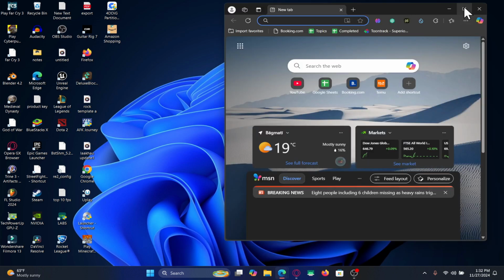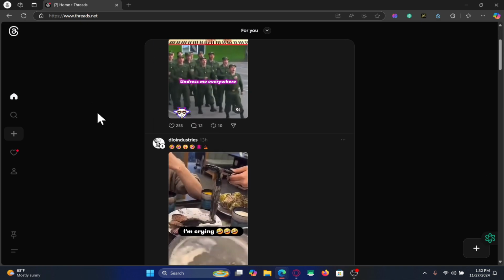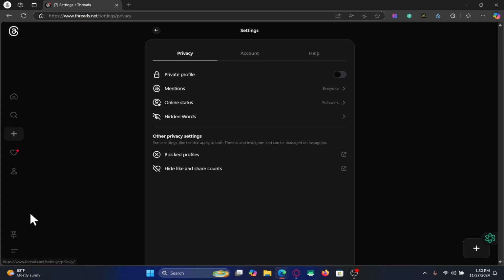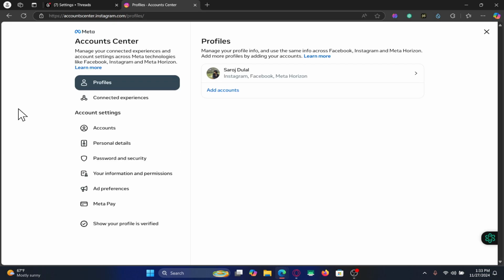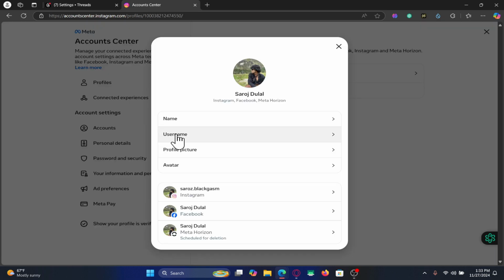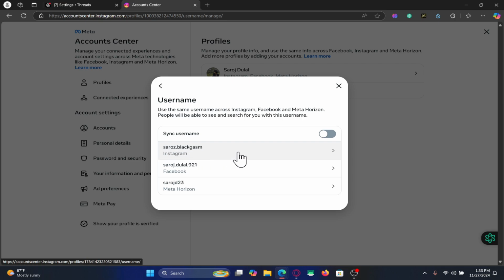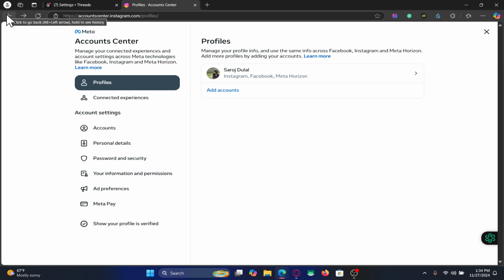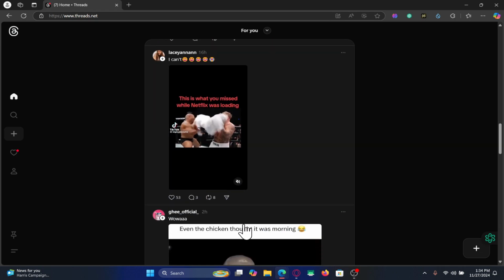How to Change Your Username on Threads Account? Edit Your Username on Threads Account on PC 2024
Want to change your username on Threads? In this video, we’ll show you exactly how to update your username on your Threads account with a simple step-by-step guide. Whether you're looking to rebrand, switch to something more personal, or just want a new username, we’ve got you covered. Follow along to make the change quickly on both mobile and desktop versions.